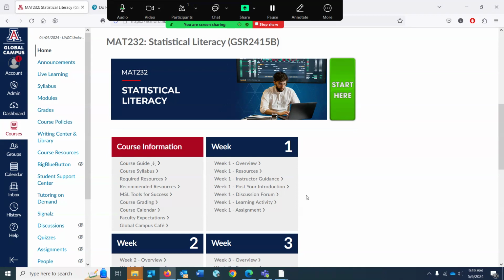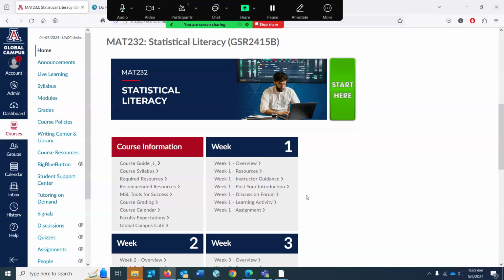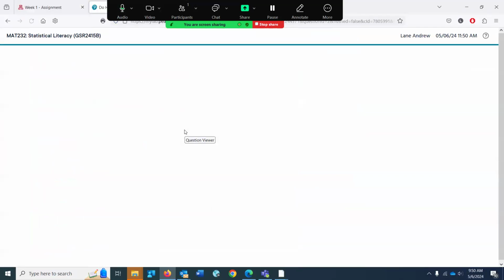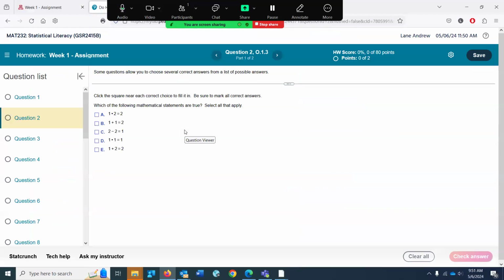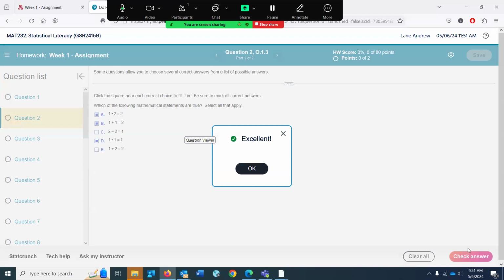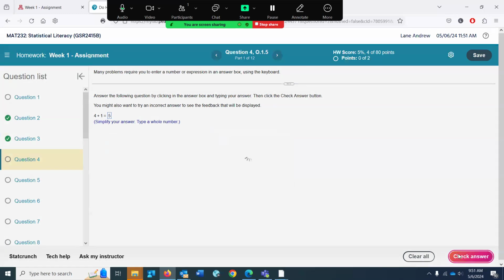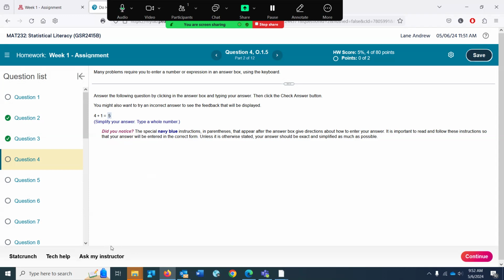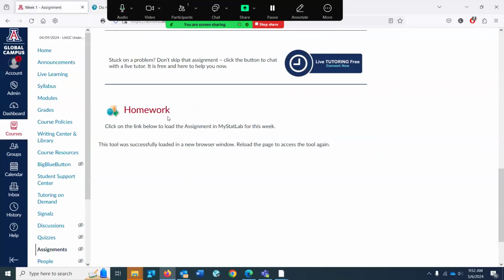UAGC // MAT232 Statistical Literacy Classroom Walkthrough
Welcome to MAT232! In this video, we'll take a look at the concepts and outcomes you'll discover in MAT232: Statistical Literacy!